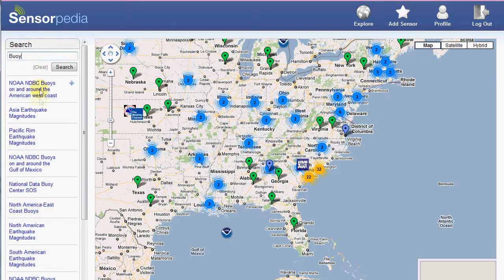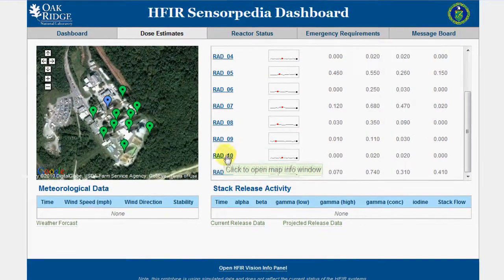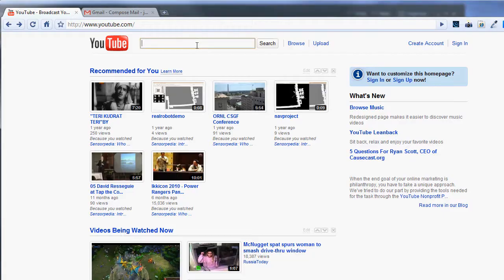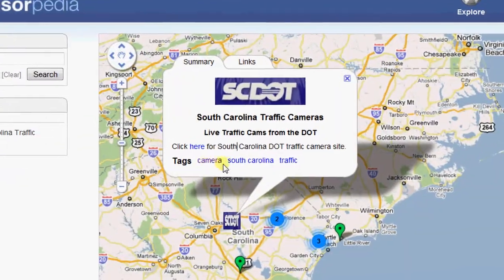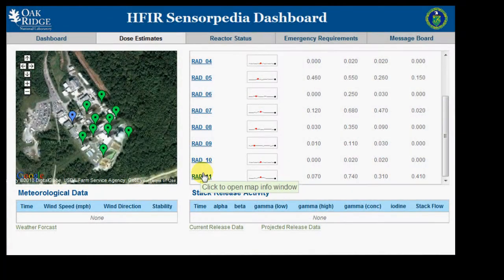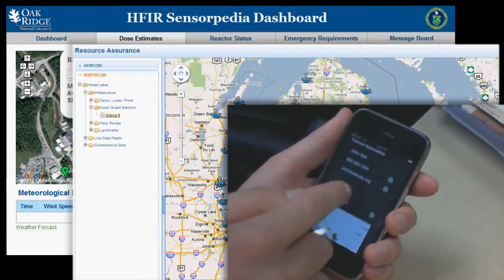Sensorpedia: "The Lab" Series Episode 1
You've seen the introduction video; now its time to get down to business.  This must-see episode is for anyone who wonders what Sensorpedia is, how it is innovative, and how it fits into The Internet of Things.  Jason Frank films himself and fellow team members David Resseguie, Tim Garvin, and Ashley Dailey in this behind-the-scenes look at Sensorpedia.